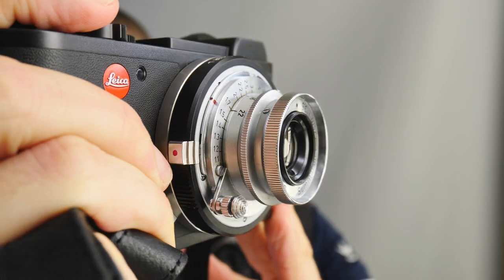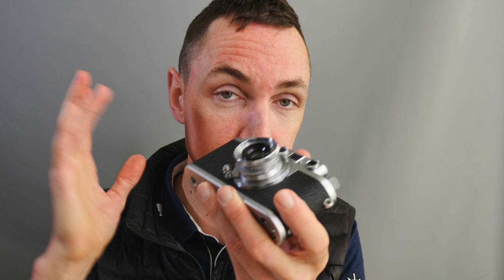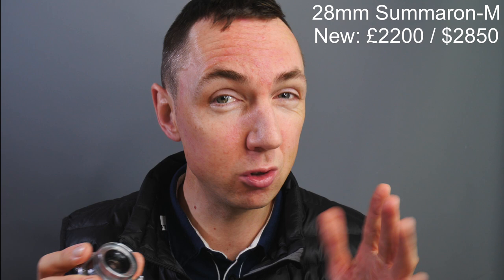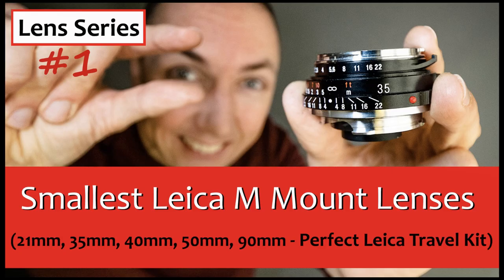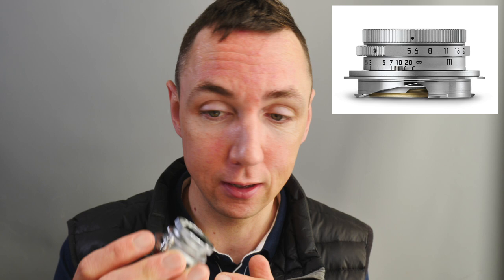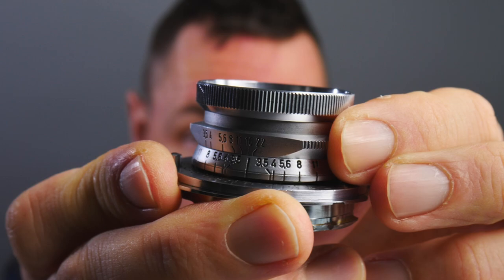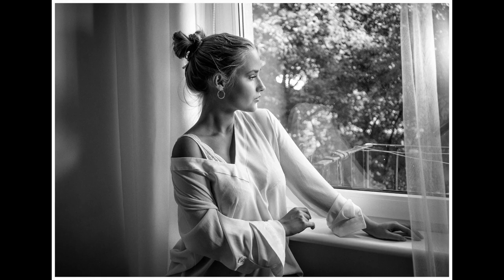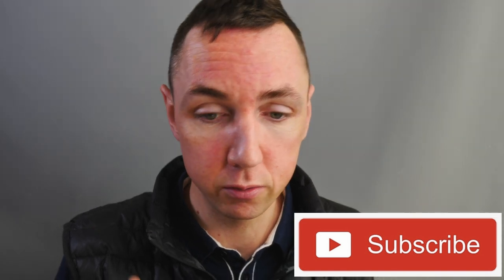🔴 Tiny Vintage Leica 35mm Lens | Leica Summaron 35mm f3.5 Review (LTM)(Screw Mount)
S2 Ep.2) Vintage Leica 35mm screw mount lens - Leica Summaron 35mm f3.5 Review & Photos

This video relates to the Leica Summaron 35mm f3.5 LTM lens (also known as the Leica Summaron 35mm screw mount).  This vintage Leica lens was first released in 1945 and it is one of the smallest lenses I have for the Leica system. The Leica Summaron 35mm price is much less than the current Leica Summaron-M 28mm.  The video includes Leica Summaron 35mm sample photos with the Leica M8, Leica M9, Leica M240 and Leica CL digital cameras.

Patreons* Sorry the usual end screen didn't upload properly on this video.  It will be back next time.

Leica Summaron 35mm (US) (UK)